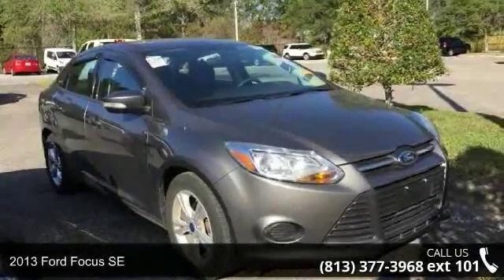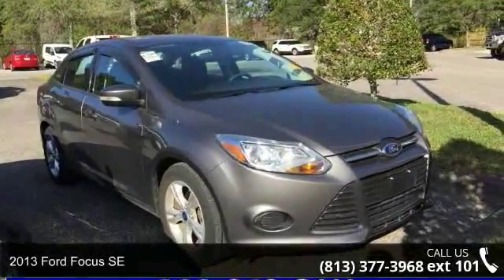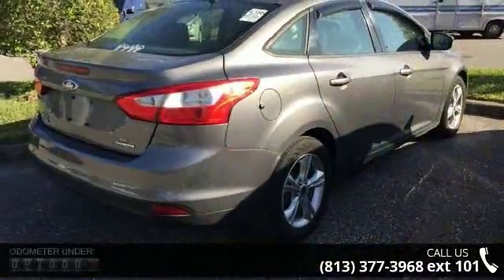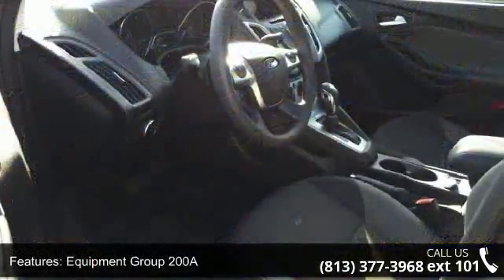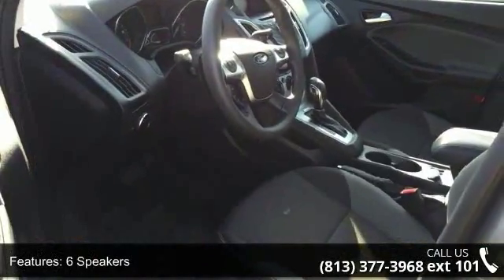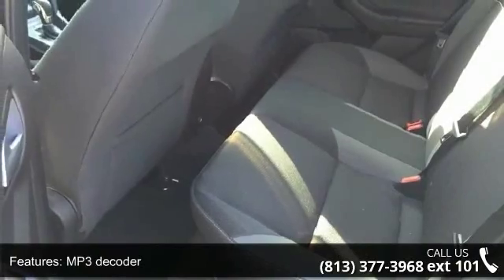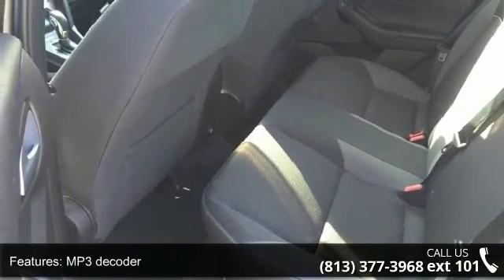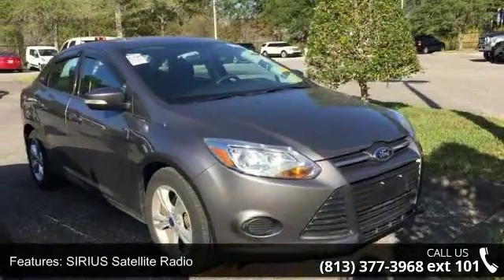2013 Ford Focus SE - Veterans Ford - Tampa, FL 33625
CLEAN CARFAX CHECK NO DAMAGE REPORTED ONE OWNER. 16" Painted Aluminum Alloy Wheels, Fully automatic headlights, Panic alarm, Remote keyless entry, SIRIUS Satellite Radio, Speed control, and Steering wheel mounted audio controls. Creampuff! This stunning 2013 Ford Focus is not going to disappoint. There you have it, short and sweet! This fantastic Ford is one of the most sought after used vehicles on the market because it NEVER lets owners down. Car And Driver calls Focus long on value, short on fluff, America's super compact. Nobody beats a Veterans Ford deal!!